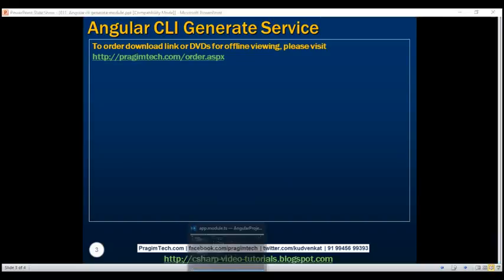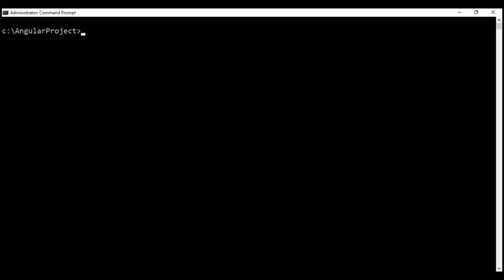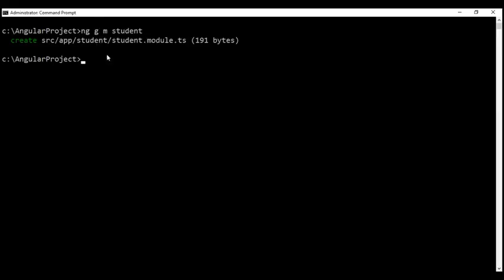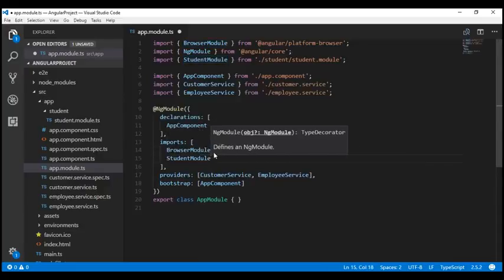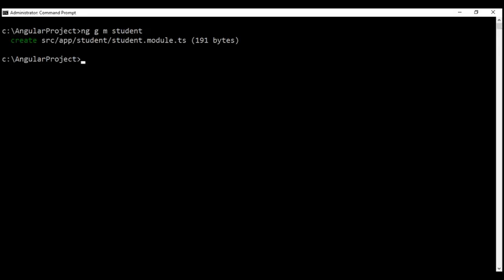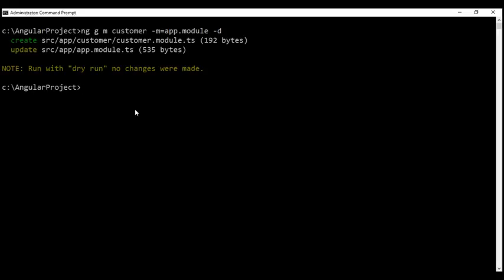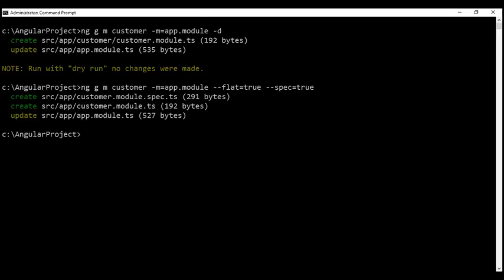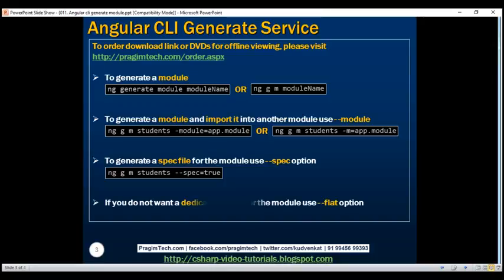Angular cli generate module